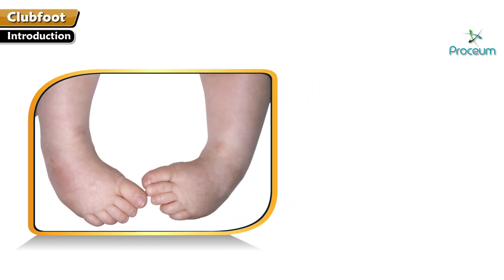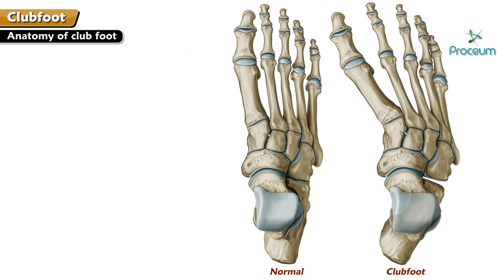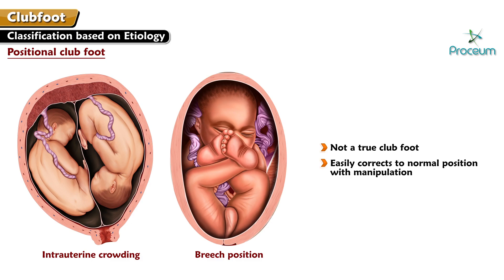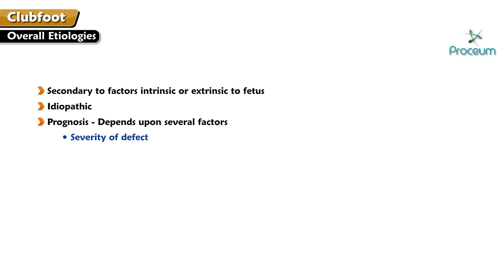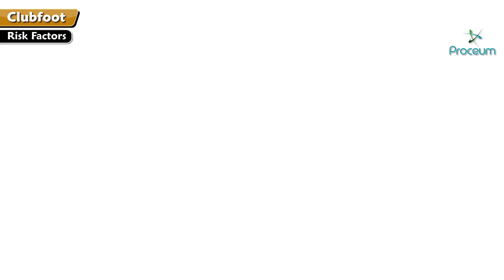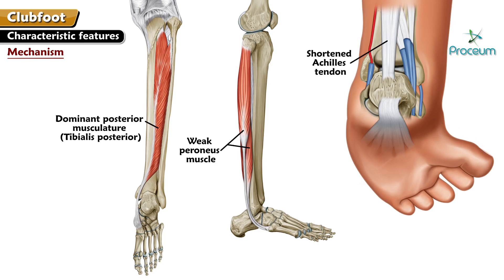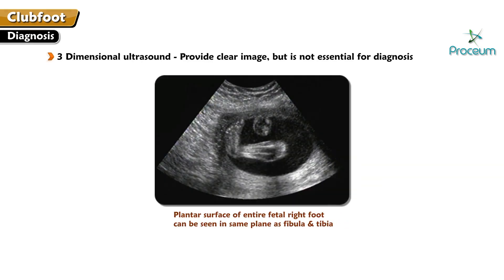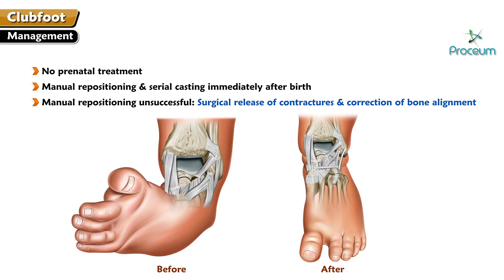Club foot / Talipes equinovarus : Causes, Symptoms, Diagnosis and Treatment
What is clubfoot?
Clubfoot, also called talipes equinovarus, is a birth defect that affects the foot and ankle. It’s a congenital condition, which means that a baby is born with it. The foot or feet turn inward. When you look at the foot, the bottom of the foot often faces sideways or even up.

Clubfoot happens because of a problem with the tendons, the tissues that connect muscle to bone. The tendons in the baby’s leg and foot are shorter and tighter than they should be. That causes the foot to twist.

Extensive surgery used to be the main treatment to correct clubfoot. But today healthcare providers typically use a combination of nonsurgical methods and a minor procedure.

What are the types of clubfoot?
There are two types of clubfoot:

Isolated or idiopathic clubfoot is the most common type. If your child has clubfoot with no other medical problems, it’s called isolated clubfoot. Idiopathic means that the cause of clubfoot is not known.
Nonisolated clubfoot happens along with other health problems. These conditions include arthrogryposis (a joint problem) and spina bifida (a neural tube disorder). Neural tube defects are problems of the brain, spine and spinal cord.
Who is at risk for congenital clubfoot?
Boys are up to twice as likely to develop clubfoot as girls are. Having a family history of clubfoot also puts the baby at higher risk.

Babies are also at higher risk if they have:
Another birth defect, such as spina bifida or cerebral palsy.
A genetic condition, such as Trisomy 18 (Edward syndrome).
A woman may be at higher risk for having a baby with clubfoot if she:

Had oligohydramnios during pregnancy. This is a problem of not having enough amniotic fluid, the fluid that surrounds the baby.
Had Zika infection during pregnancy, which can lead to birth defects and other problems.
Smoked, drank alcohol or used illegal drugs during pregnancy.
Does congenital clubfoot affect one or both feet?
About half of babies with clubfoot have a problem with both feet.

How does clubfoot affect my baby?
Clubfoot isn’t painful for your baby. Many babies won’t even notice it during the first few months of life. But clubfoot will get in the way of standing and walking. It won’t go away on its own. Babies with clubfoot need treatment to correct the problem before they reach walking age.

Untreated clubfoot can lead to:
Walking problems. Babies with clubfoot often walk in unusual ways. Typically, people walk on the bottoms and soles of their feet. A baby with clubfoot may walk on the sides and tops of the feet.
Foot infections.
Foot problems, including calluses. A callus is a thick layer of skin that often develops on the sole of the foot.
Arthritis, a joint condition that causes pain, stiffness and swelling.
How common is clubfoot?
Clubfoot is one of the more common problems children are born with. Around 1 in every 1,000 babies is born with clubfoot.

What causes congenital clubfoot?
Researchers don’t know the exact cause of clubfoot. It’s most likely a combination of genetics and environment:

Genetics: Genes tell the body how to look, grow and function. A problem with one or more genes (which are passed down from parents to children) could result in clubfoot.
Environment: Drug use and smoking during pregnancy may raise the risk of having a baby with a birth defect such as clubfoot.
What are the symptoms of clubfoot?
The most common sign of clubfoot is one or both feet turning inward. The foot faces the opposite leg.

You may also notice that the foot has a:
Kidney shape.
Deep crease on the inside mid aspect of the foot.
Higher arch than normal (called cavus foot deformity).
Other problems you may notice:

A smaller calf muscle in the affected leg.
Shorter foot.
Ankle stiffness.
Lack of full range of motion in the foot.

DIAGNOSIS AND TESTS -
When and how is clubfoot diagnosed?
Many times, a healthcare provider notices clubfoot when you’re having an ultrasound during pregnancy. A prenatal ultrasound shows pictures of your baby in the uterus (womb). If your provider diagnoses clubfoot during pregnancy, you can start planning for the treatment your child will need after birth.

Other times, your provider may diagnose clubfoot after the baby is born. They’ll usually notice it during one of the baby’s first physical exams. In some cases, your provider may recommend an X-ray to confirm the diagnosis.

When should clubfoot treatment start?
Healthcare providers recommend treating clubfoot as soon as possible. Early treatment helps the child avoid problems later. It’s best to begin treatment during the baby’s first two weeks of life.